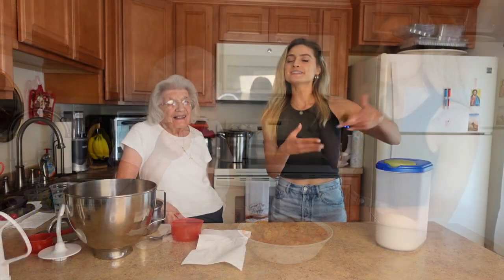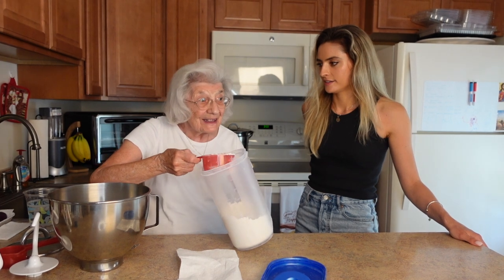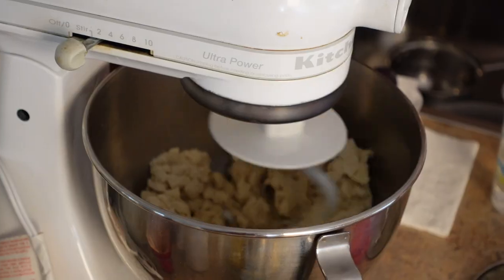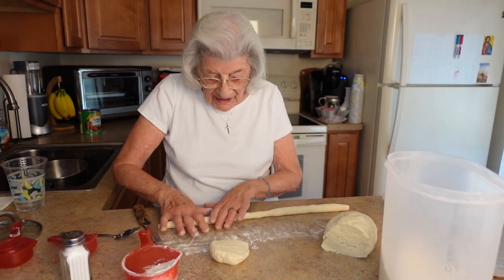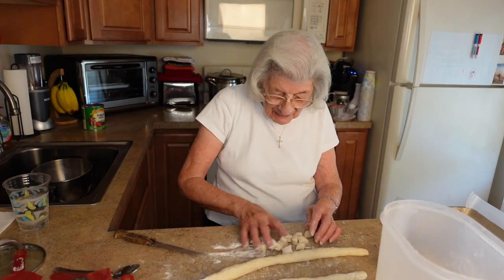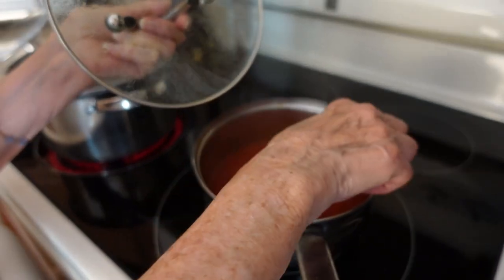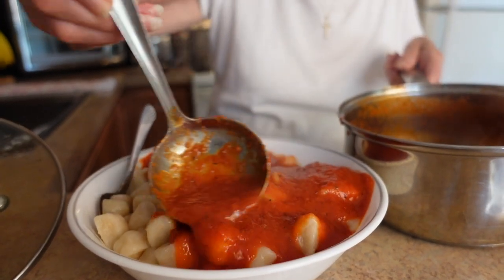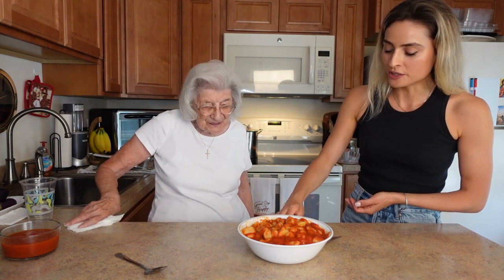My 90 Year Old Italian Grammy's Gnocchi Recipe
Hey everyone! Today I have a special guest on my channel- my 90 year old Italian Grammy! She teaches me how to make homemade gnocchi in this video!

gnocchi ingredients-
about 2 cups/ 2 medium sized potatoes, mashed and refrigerated overnight
about 2- 2.5 cups flour
combine all ingredients in a stand mixer and mix until it comes together and a dough forms- about 5 minutes
cut the dough into sections and roll each section out into a long rope, then cut the rope into small pieces
boil until the gnocchi rises to the top- about 5 minutes
drain and serve with tomato sauce

Grammy's tomato sauce
 ingredients-
little olive oil on the bottom of the pan
dash of each of these spices- Italian seasoning, rosemary, garlic powder, onion powder,
plus 1 28 oz can of plain tomato sauce
simmer for about 30 minutes